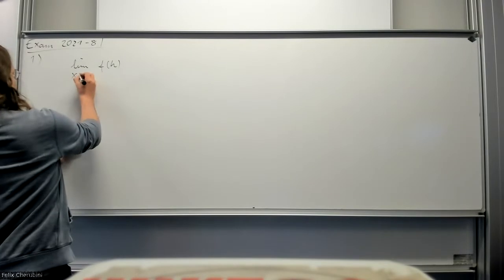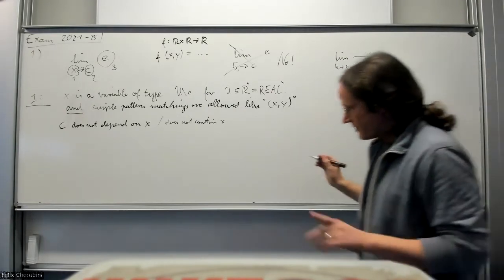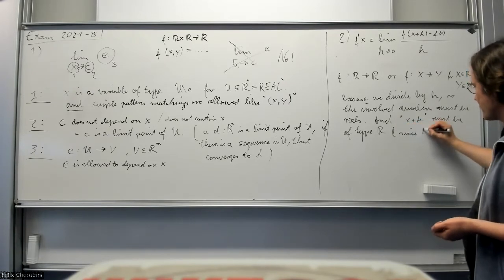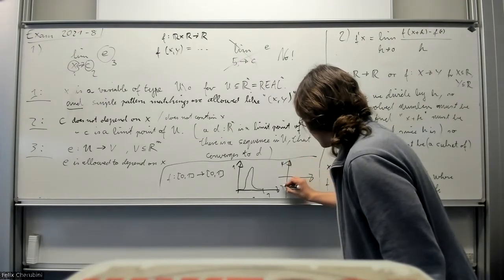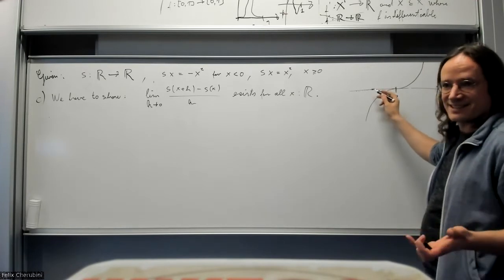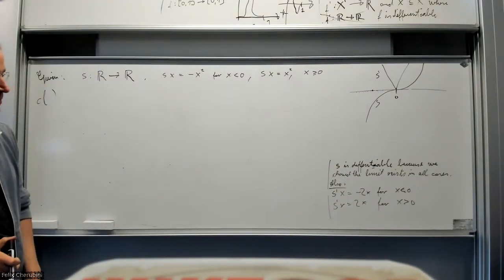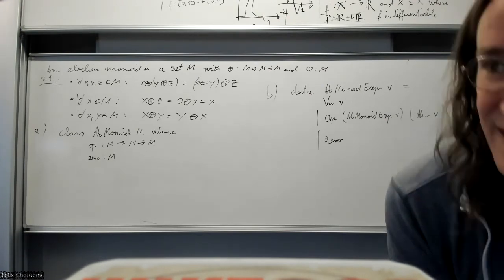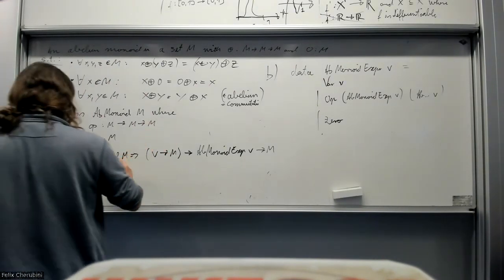DSML exercise demo March 4, 2022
Slow walk through of exercise 1 and 3 of the exam from 2021-08.